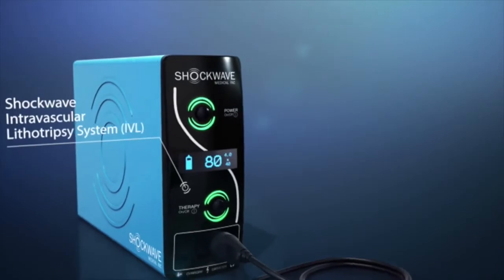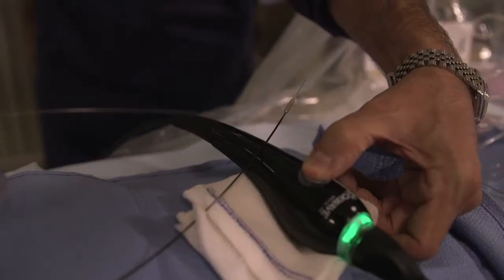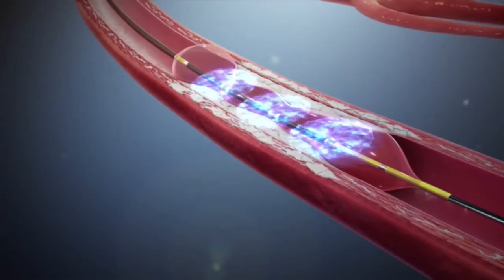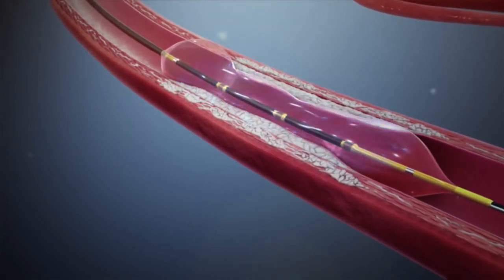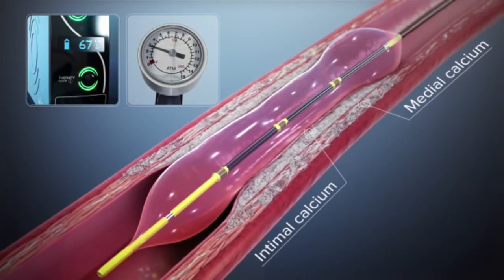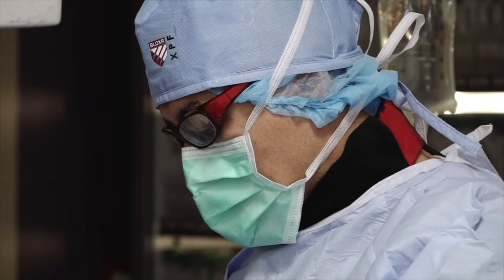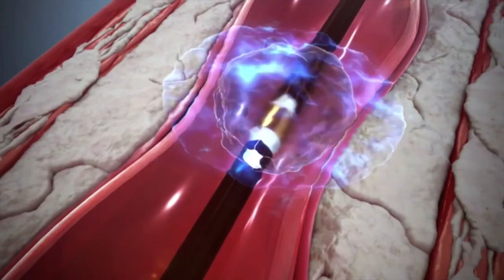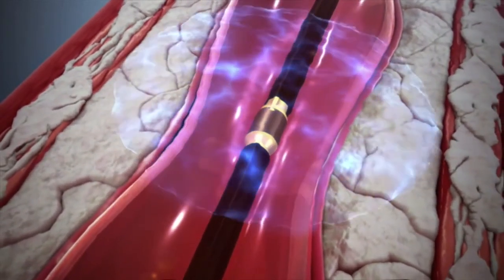Shockwave Intravascular Lithotripsy Procedure At Memorial Cardiac & Vascular Institute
Shockwave intravascular lithotripsy is a novel device that modifies calcified lesions via calcium fracture to allow for effective stent deployment.